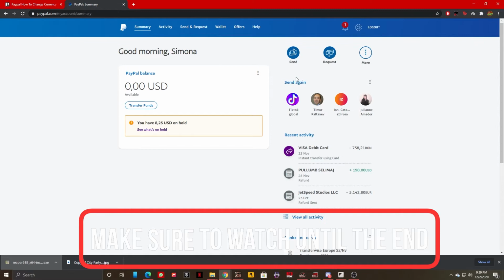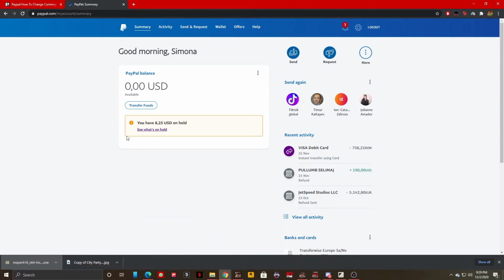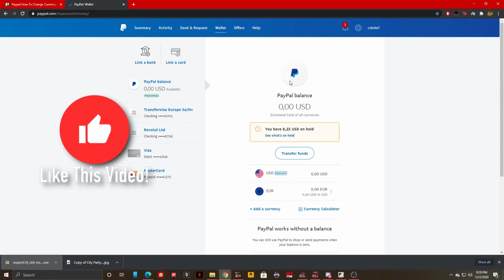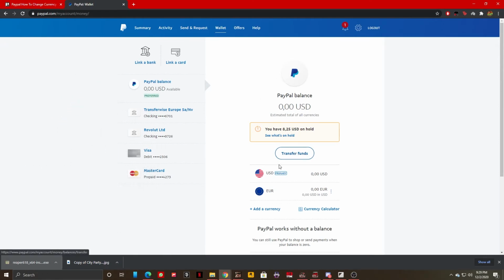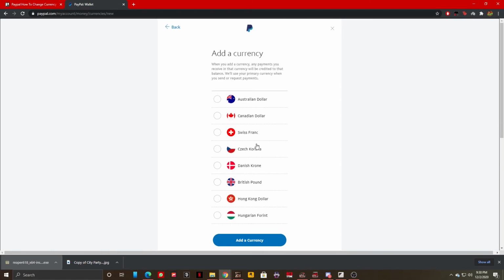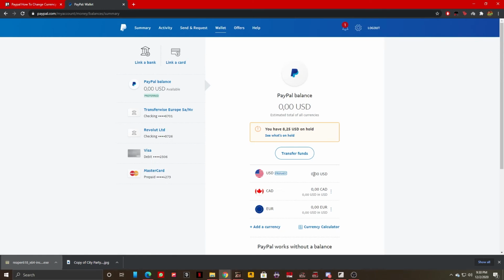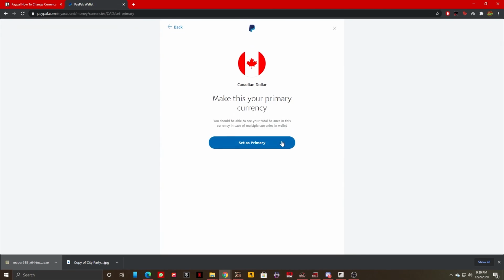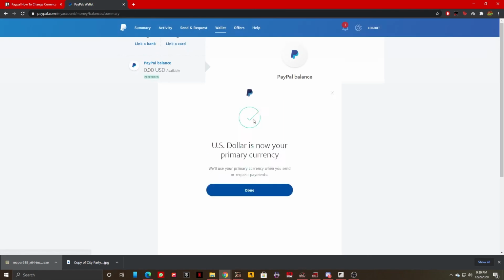How To Change Currency on PayPal - How To Change Paypal Primary Currency - Change Default Currency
In this video I show you how to paypal change currency, paypal change primary currency, change paypal default currency to usd.